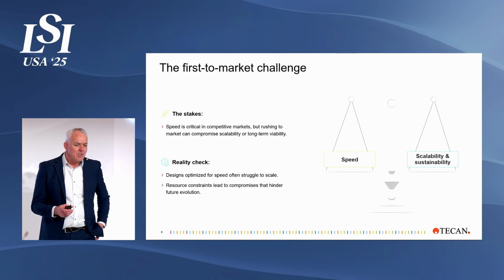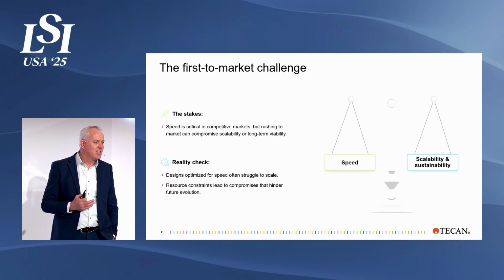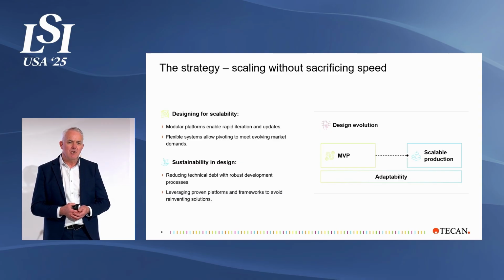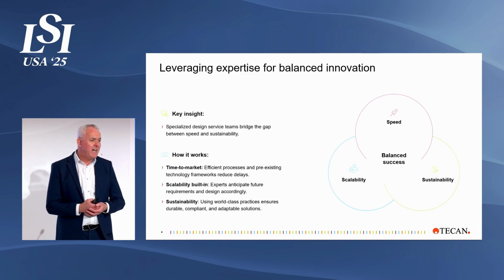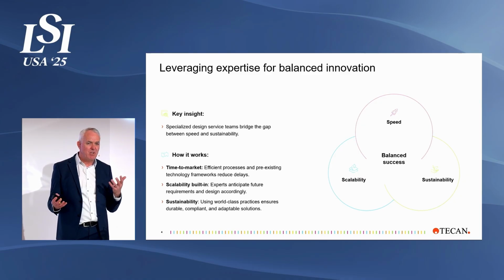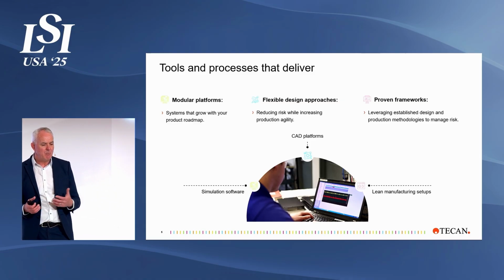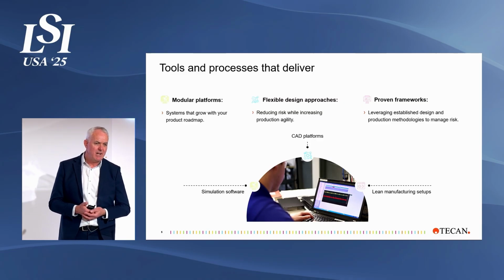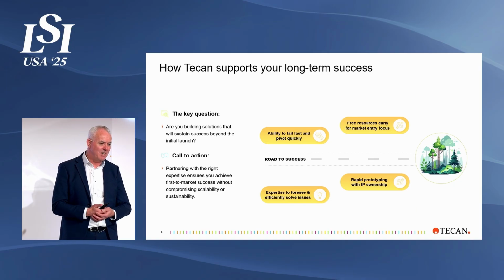Kevin Dempsey, TECAN - Technology Development for Medtech Devices | LSI USA '25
Kevin Dempsey presents TECAN at LSI USA '25 Emerging Medtech Summit in Dana Point, California.

Tecan Group is dedicated to improving global healthcare by providing innovative laboratory automation solutions, including liquid handling, molecular diagnostics, and mass spectrometry-based diagnostics, empowering customers to scale healthcare innovation and enhance patient care worldwide.